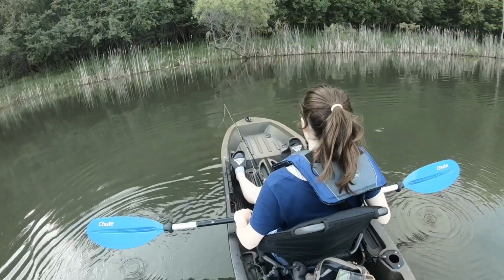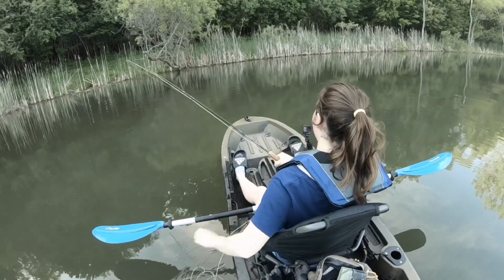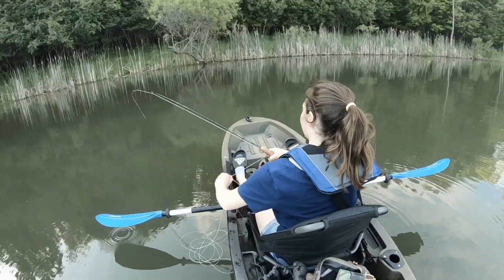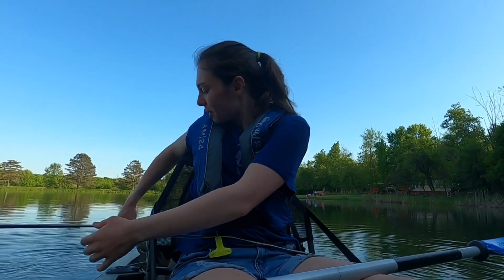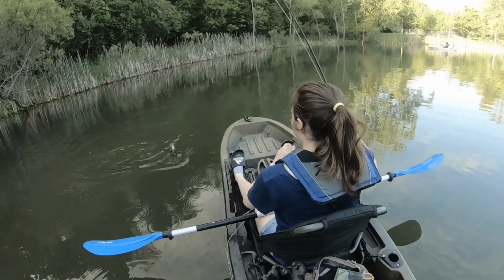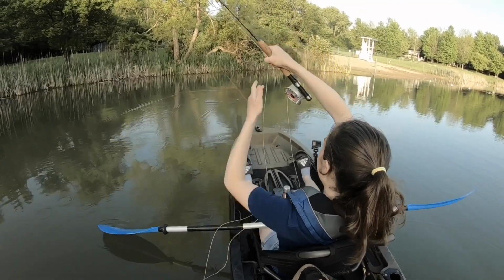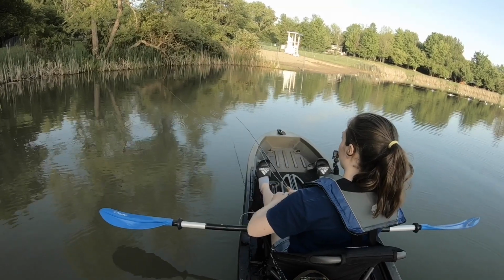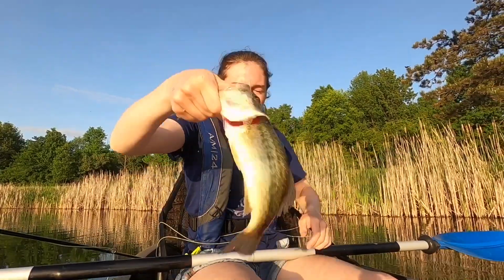Catching a Ton of Fish On The Kayak (On a Fly Rod!)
Although this video wasn’t one I was planning for on making, I’m really happy with the way it turned out! I caught a ton of fish on this trip, and I put together the best catches for you to see in this video.